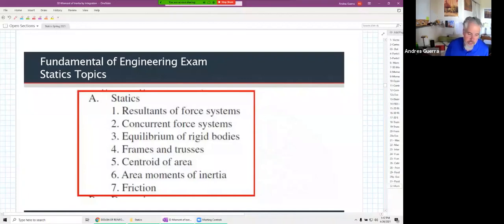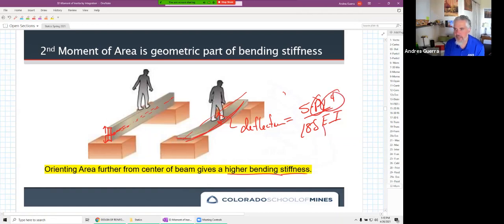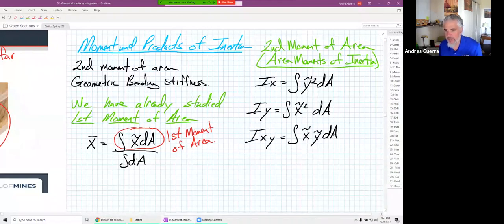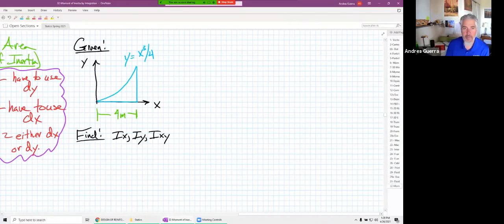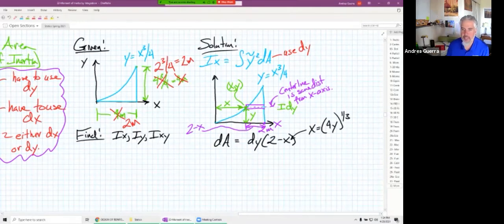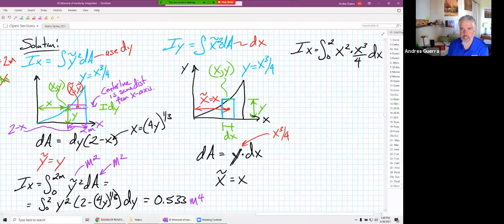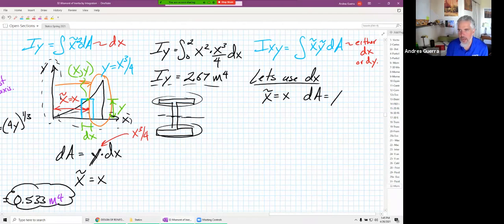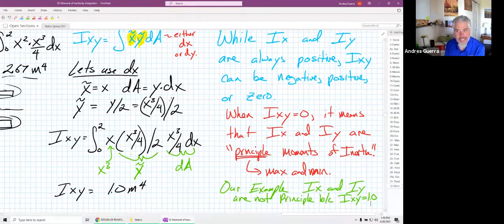32 Moment of Inertia by Integration